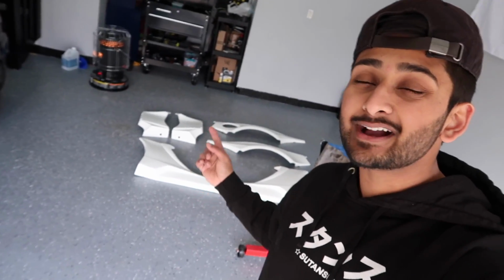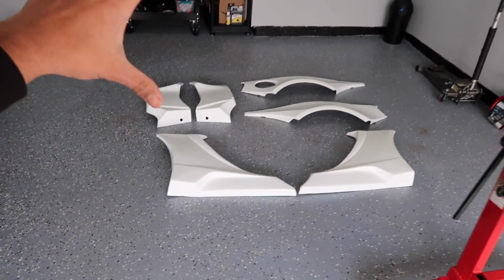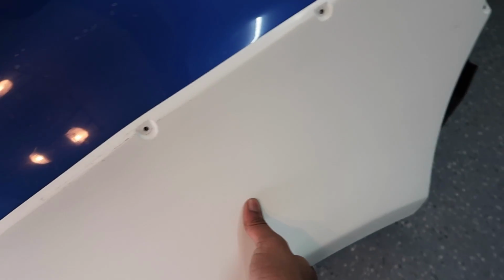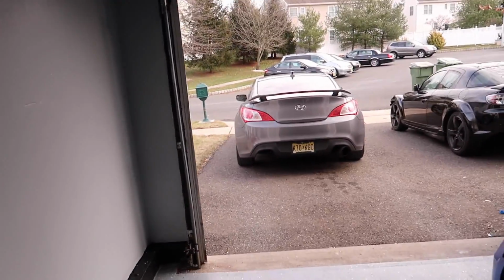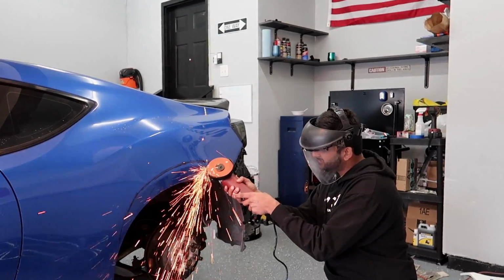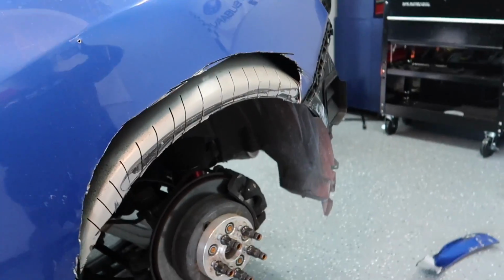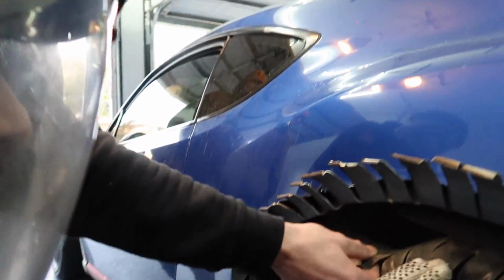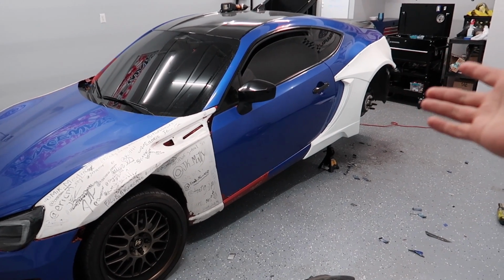INSANE WIDEBODY INSTALL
WE DID IT BROS!! We FINALLY got around to installing the wide body on the BRZ! I hope you guys like it, let me know what you guys think down in the comments!